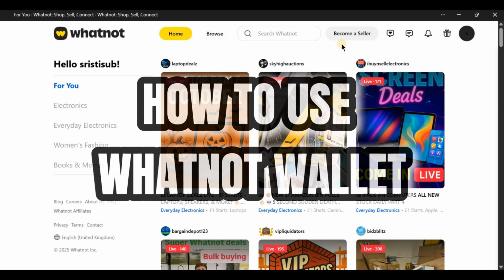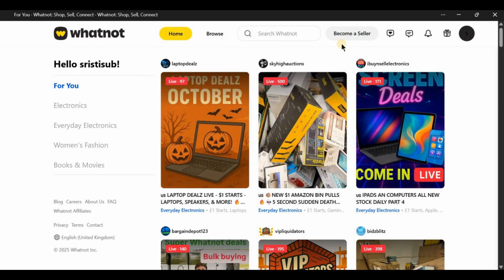How to Use Whatnot Wallet 2025?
Whatnot Wallet is a digital wallet integrated within the Whatnot platform, enabling seamless payments, withdrawals, and purchases. Users can manage their account balance, track transactions, and make quick payments directly through the app.

The wallet enhances the overall marketplace experience by simplifying financial interactions and providing a secure way to handle funds. Understanding its features ensures smoother buying, selling, and managing of funds on Whatnot.